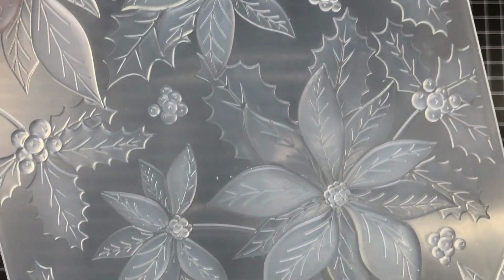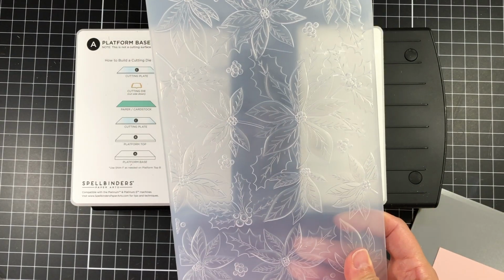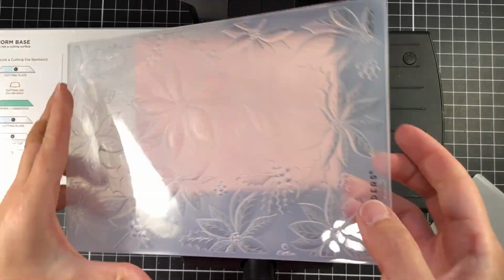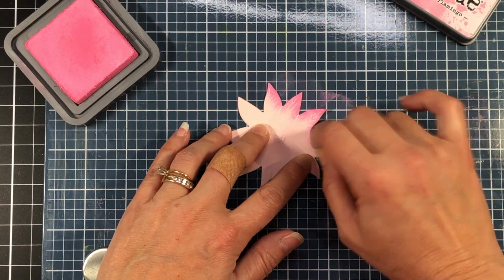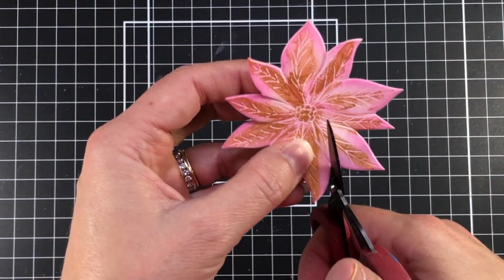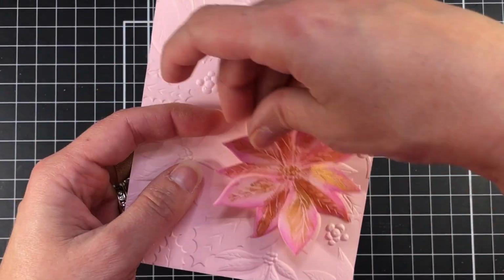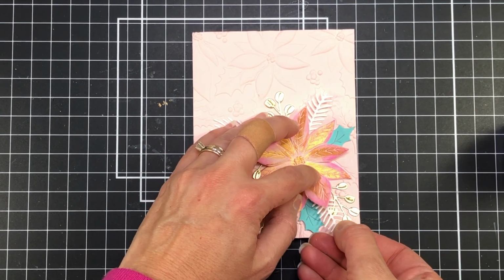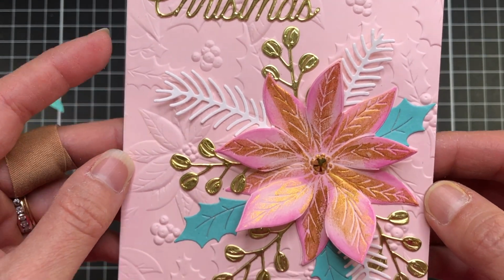Cut & Emboss Poinsettia Christmas Card | Simon Hurley | Spellbinders Holiday Blog Hop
In this video, I'm making a Christmas card using the Playful Poinsettia 3D Embossing Folder and Die Set from Simon Hurley's Snow Globe Collection with Spellbinders.

⭐️ Coordinating Blog Post ➡️ (find out more about blog hop)

To send Happy Mail, mail to:
Lisa Mears
USA